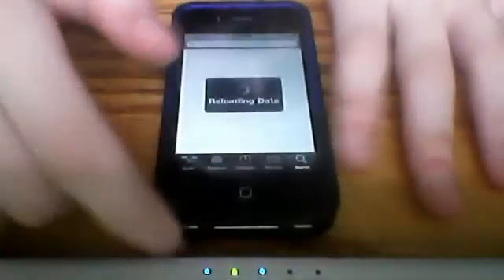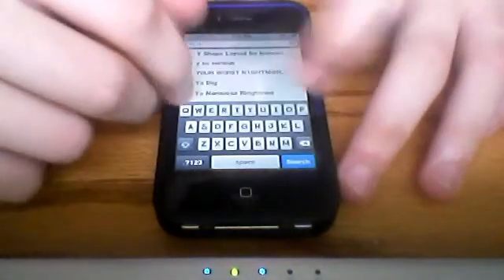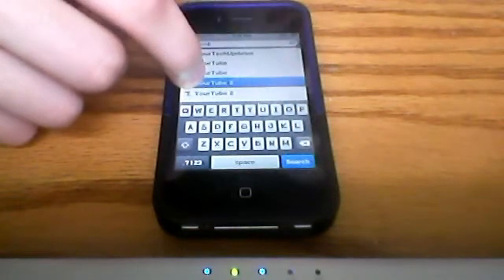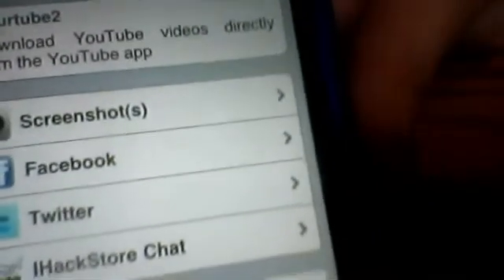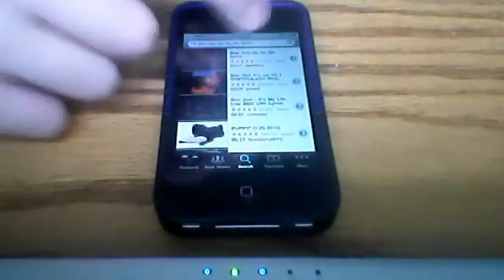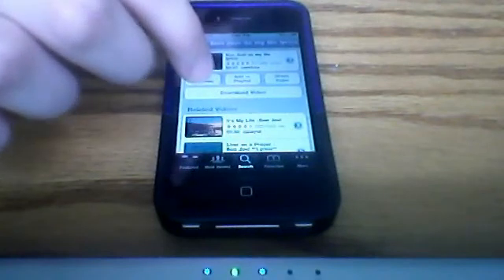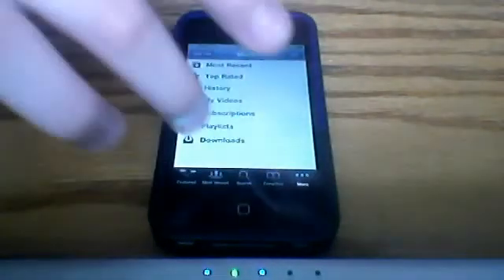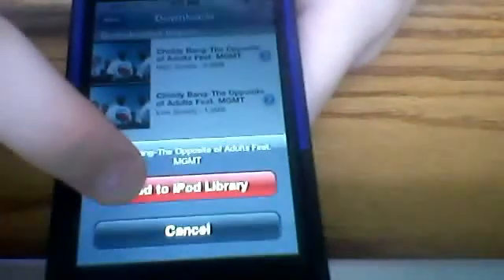How To Download Free Youtube Videos On Your iPhone/iPod Touch (YourTube 2)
alright people! xmambax here showing you how to get free youtube vids on your iDevice. simply download YourTube 2 from cydia. there is no app for this, it runs simply in the background. then find a youtube vid that u want for download, and my video explains the rest!